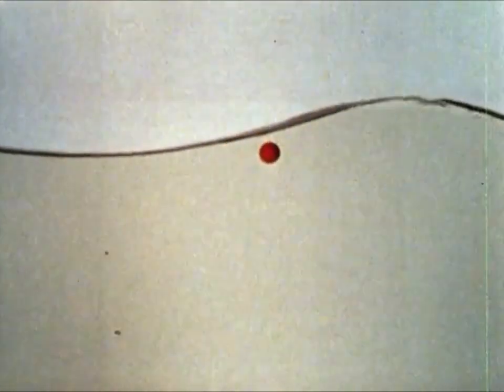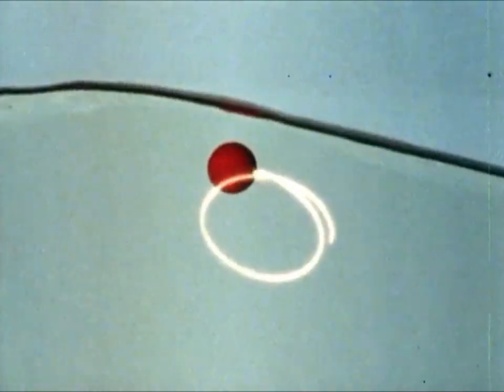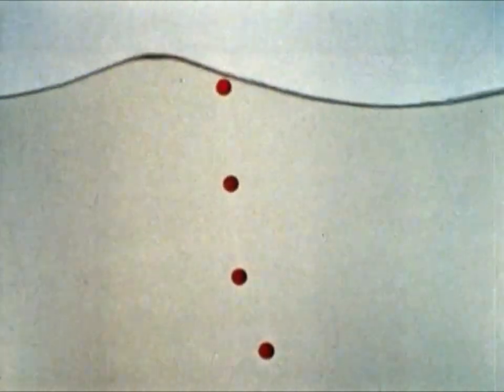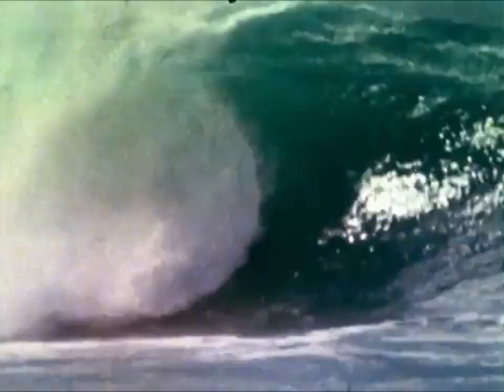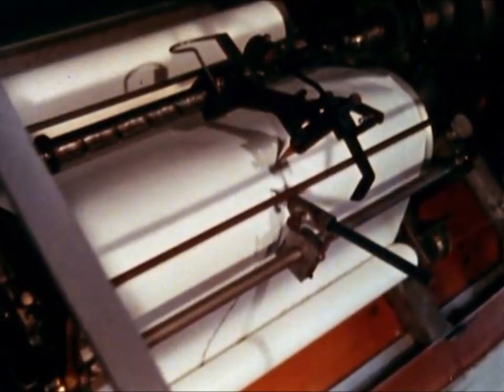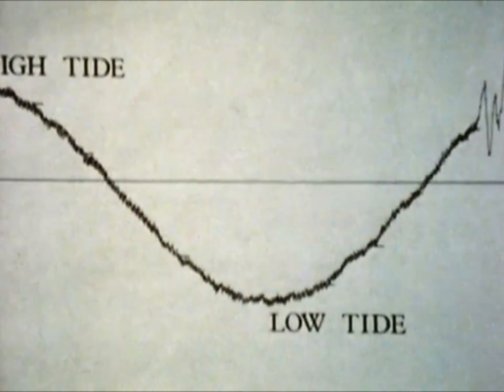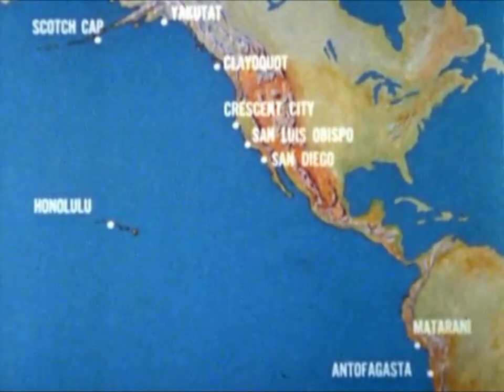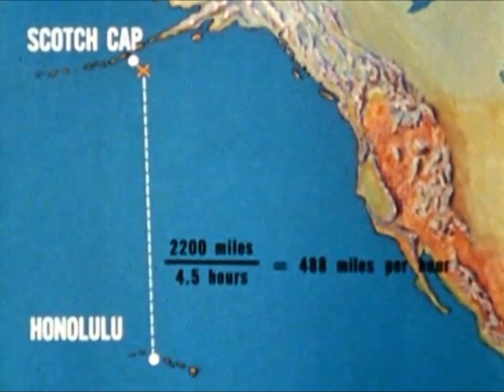Waves on Water (1989) - Encyclopædia Britannica Films (Revision)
Uses principles discovered in the laboratory as a basis for interpreting the characteristics of waves and wave motion on the sea surface. Identifies wind as the most common source of a wave's energy, and points out that observation of waves in a tank reveals that the particles in a wave describe circular orbits of a size inversely related to depth. Shows that waves are also caused by applying energy to the water's container, as happens in nature when an underwater earthquake alters the ocean floor, producing giant seismic waves.

© Encyclopædia Britannica Films (1989)